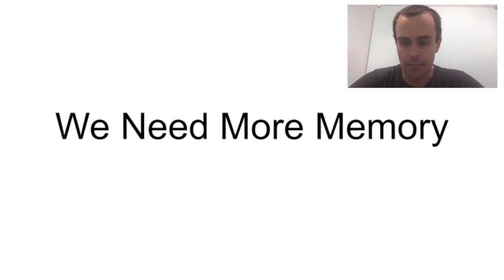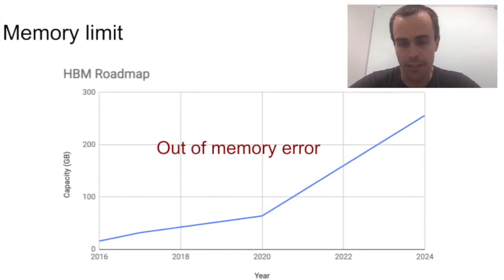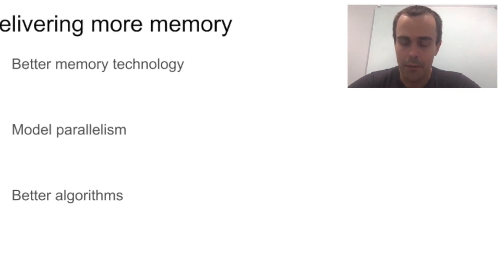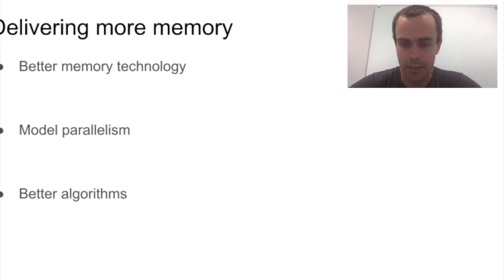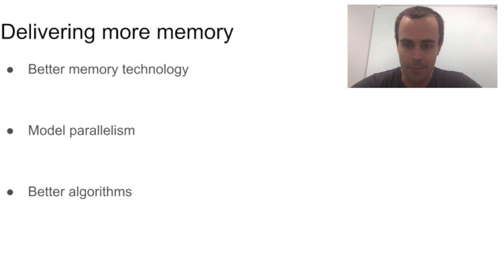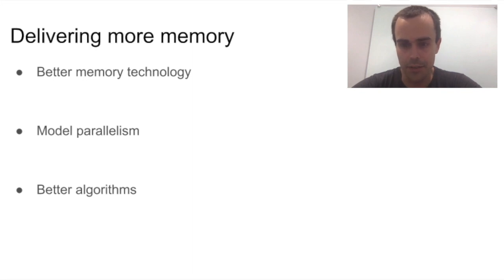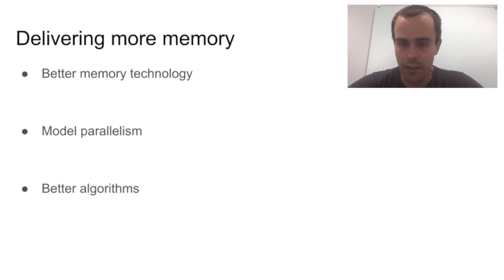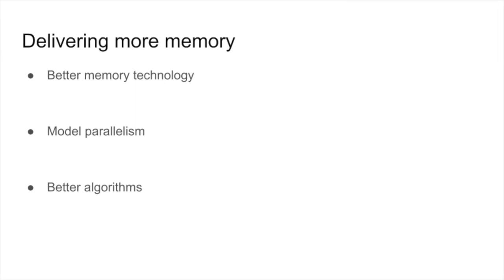AI Datacenters - Seven Lessons Learned - 05 - We Need More Memory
Learn the most common computational limit that you are likely to run into when training big neural networks on big datasets, memory.

I talk about how model sizes are likely to increase over time and some opportunities to do better.